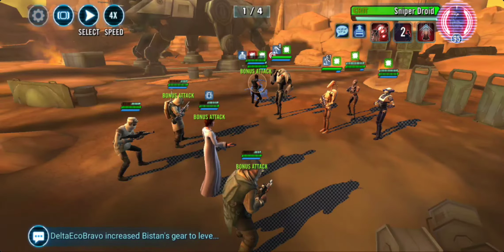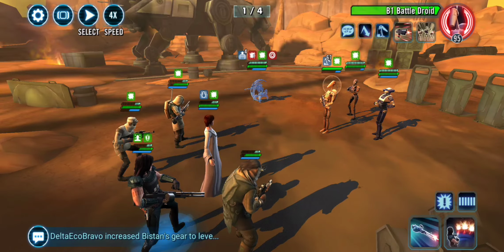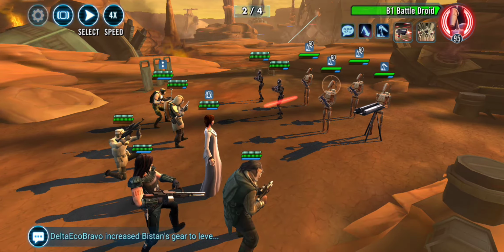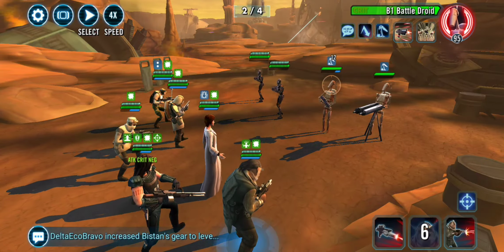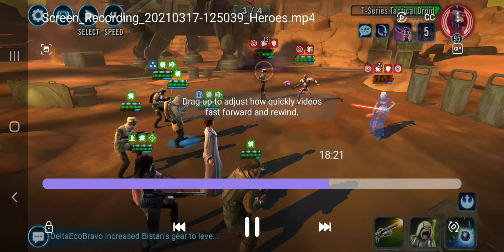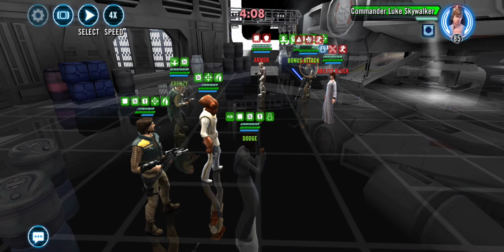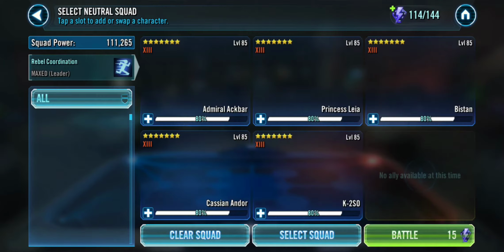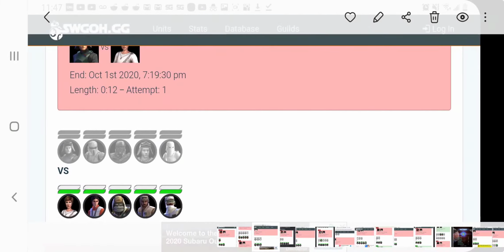Uses for Rebel Pilots and Mon Mothma in GAC, Conquest, and Territory Battles: SWGOH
Star Wars Galaxy of Heroes is a great game I don't own but enjoy immensely.

Many people have asked me how my Light Side Territory Battle team works, and with conquest and 3v3 today, I had to share some footage to make your Rebel pilot investment worry-free.  Mon Mothma and Ackbar?!? lead get some W's.

Thanks CG and SWGOH.gg for all you do.